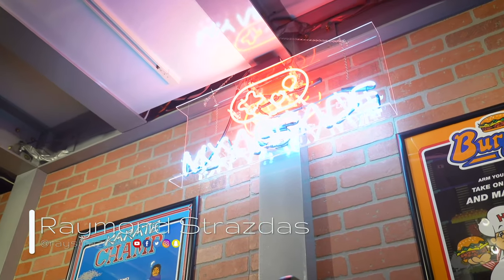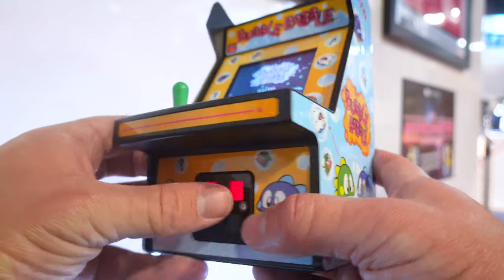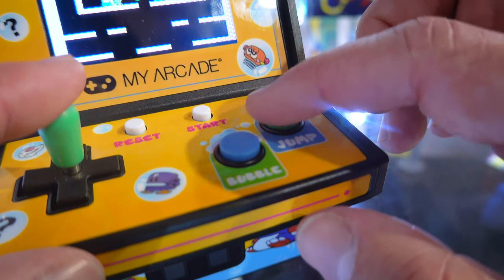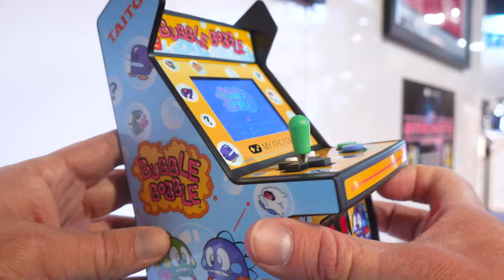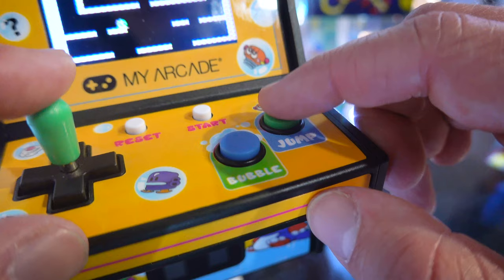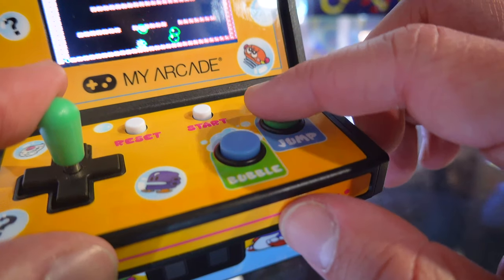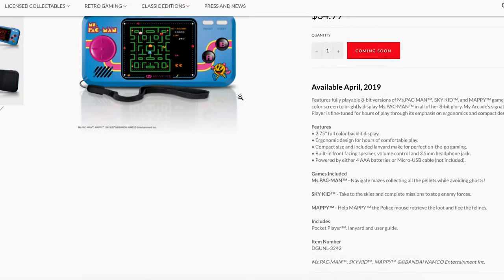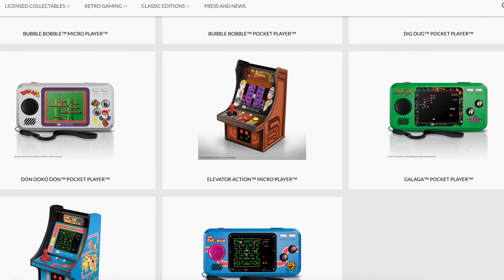My Arcade Tiny Arcade Cabinets at CES 2019 | Bubble Bobble FIRST Look! | Raymond Strazdas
My Arcade revealed a host of new Micro Players & Pocket Players at CES 2019 and my favorite classic, Bubble Bobble, made the cut! With Ms. Pac-Man, Dig Dug and others also on the way, My Arcade's line of mini arcade cabinets is quickly expanding. These fully licensed players will be available in April 2019.

Nintendo Switch Games I’m Playing (and games I’m HYPED for)

➸ New Super Mario Bros. U Deluxe
➸ Super Smash Bros. Ultimate
➸ Pokémon Let’s Go Eevee
➸ Yoshi’s Crafted World

NEW RAY STRAZDAS MERCHANDISE AVAILABLE NOW!

My FAVORITE videos that I recently produced and think you will also enjoy!

(PLEASE NOTE! There is no extra cost to you for purchasing your favorite items and this greatly helps me in creating content, upgrading equipment, designing/releasing merchandise and so on. Thank you for all your continued support!)

About Raymond